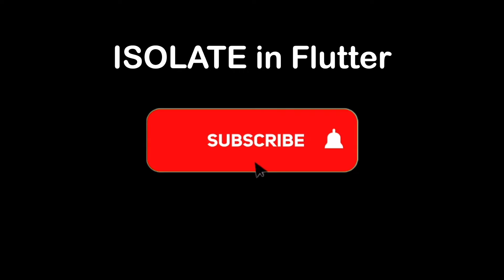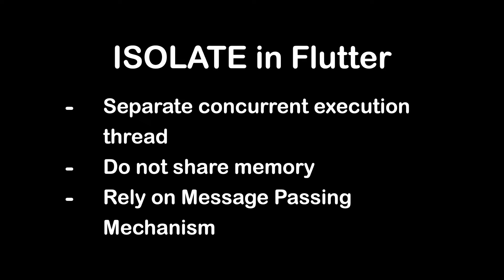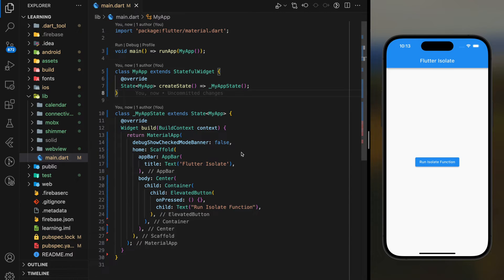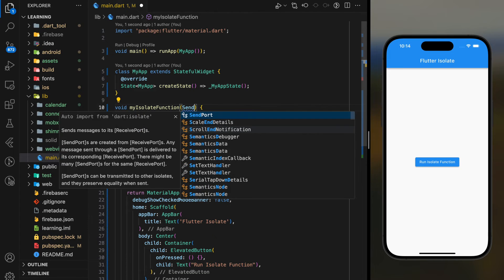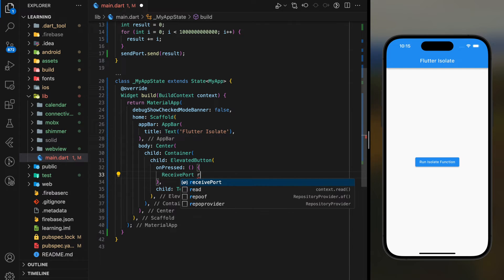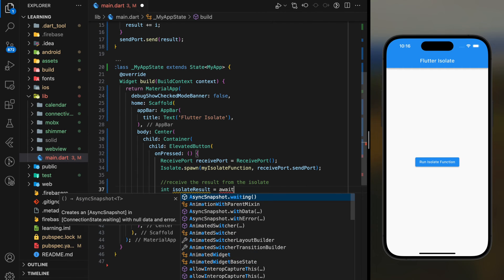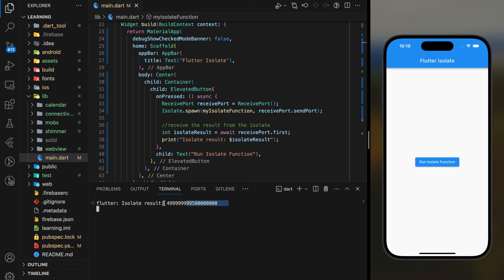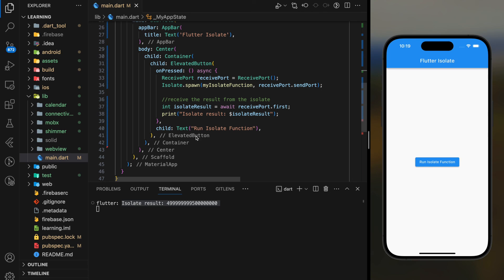Isolates in Flutter with Example | Flutter Concurrency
This tutorial shows you how to handle concurrency in flutter using isolates. Dart uses Isolate model for concurrency. Isolate is nothing but a wrapper around thread. But threads, by definition, can share memory which might be easy for the developer but makes code prone to race conditions and locks. Isolates on the other hand cannot share memory and instead rely on message passing mechanism to talk with each other. For more implementation details, checkout to the complete tutorial video !